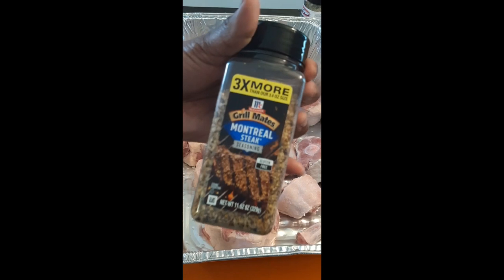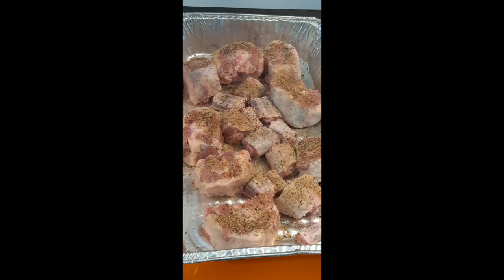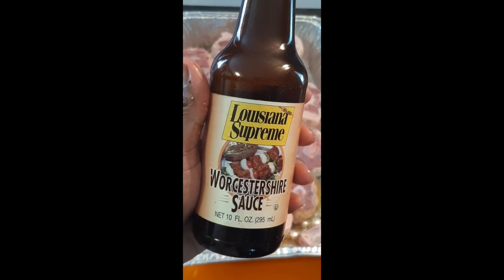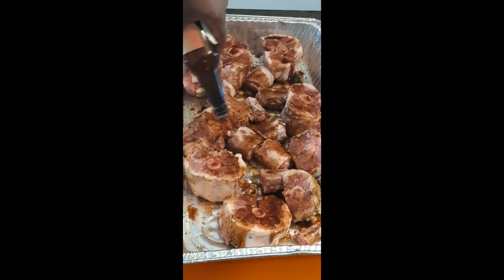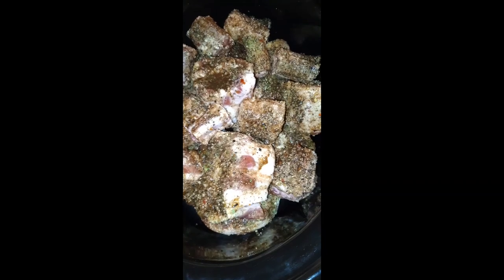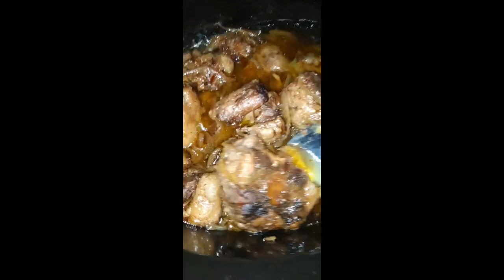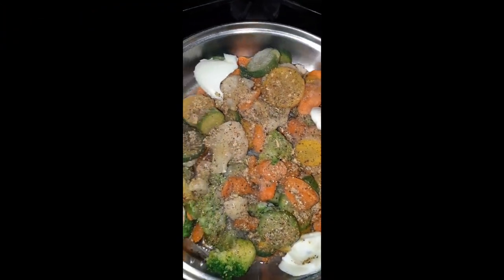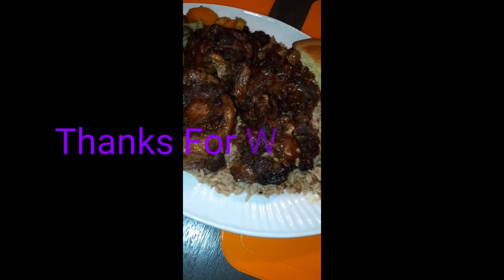HOW TO MAKE OXTAILS! MY WAY 💜👩🏾‍🍳| Easter Dinner 🐰🤗🙏🏾